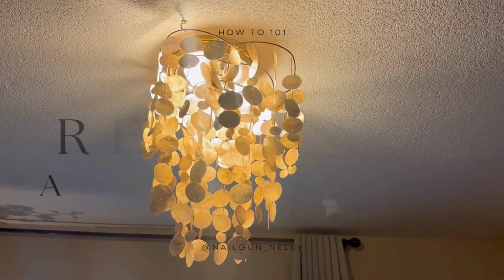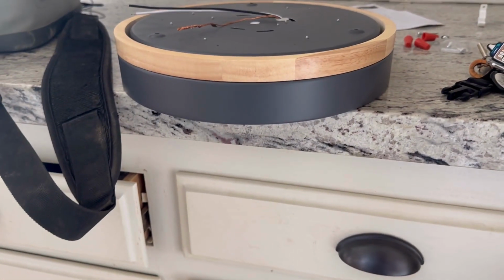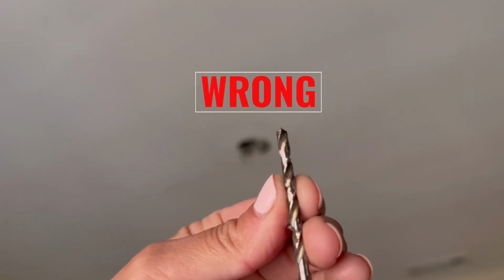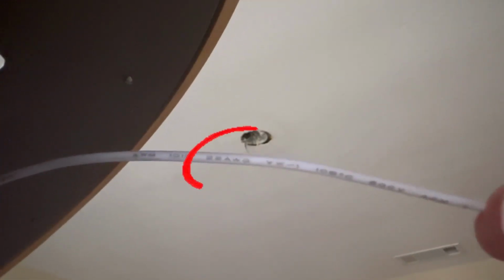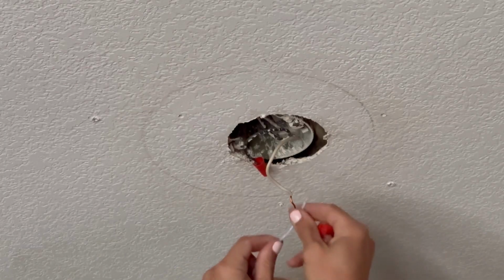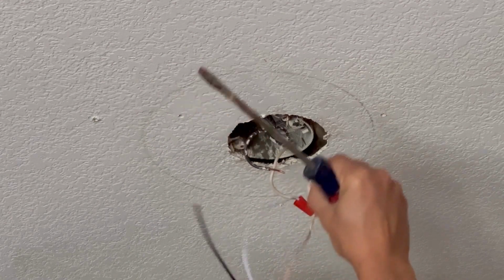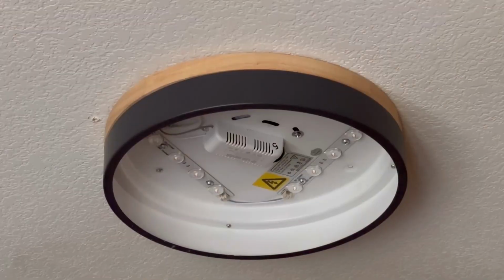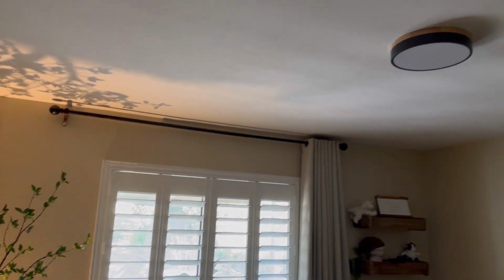Say goodbye to BOOB lights! How to Change out a Light Fixture and just how EASY it is to do!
I will walk you through the basic steps of changing out a light fixture in your home.  This is a very beginner friendly DIY that anybody can master.  With a few safety tips and a couple tools you will be ready to change out any old "boob" lights you may come across throughout your home!

TOOLS & PRODUCTS

BLOG POST TUTORIAL

DECOR

OTHER PROJECTS